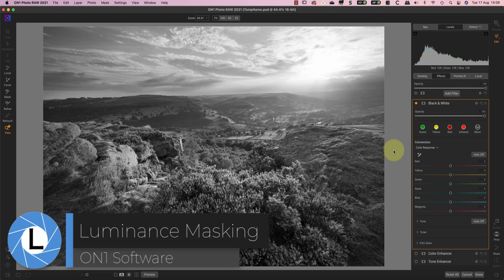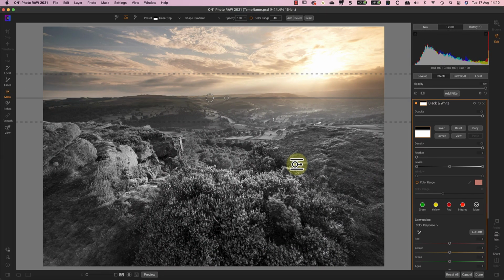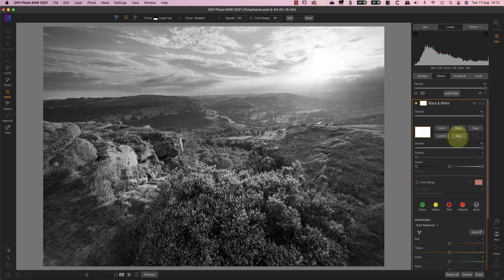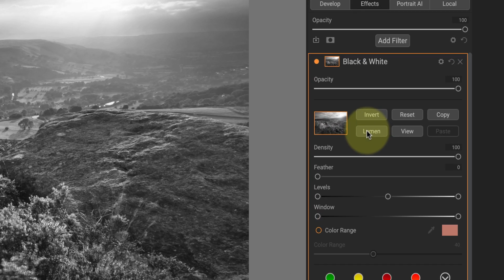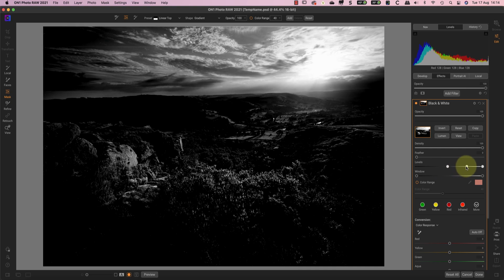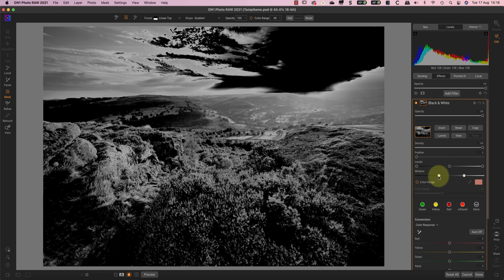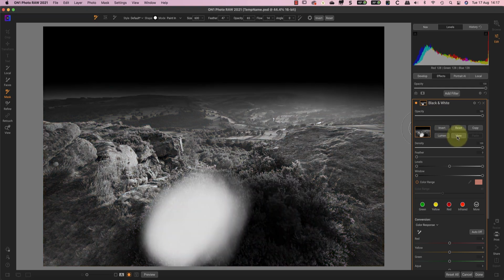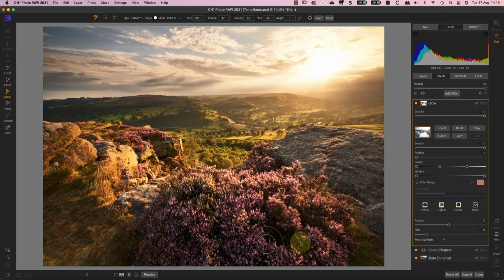ON1 Photo RAW for Luminosity Masking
In the video, I demonstrate the Luminance Masking tools using ON1 Photo RAW 2021.5, but you’ll find the same masking tools in other ON1 software, including ON1 NoNoise and earlier versions of ON1 Photo RAW.